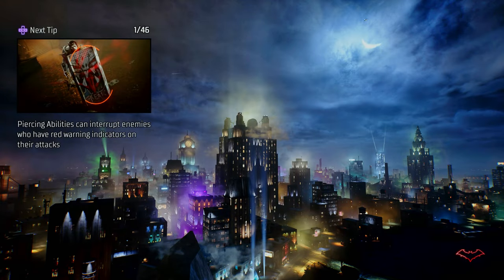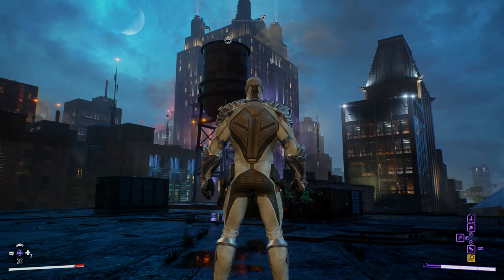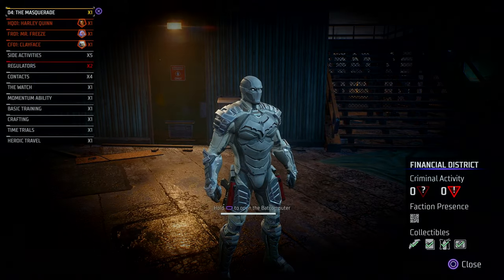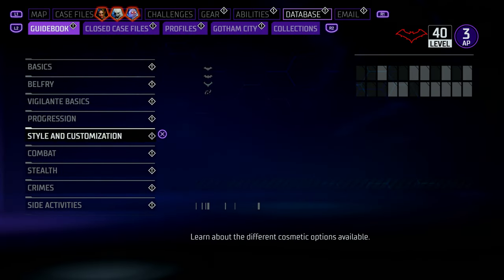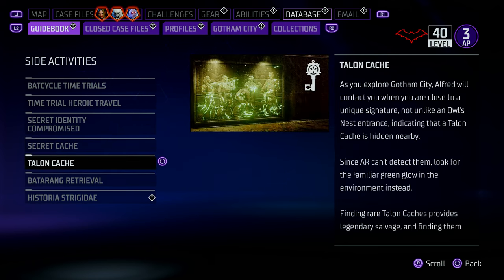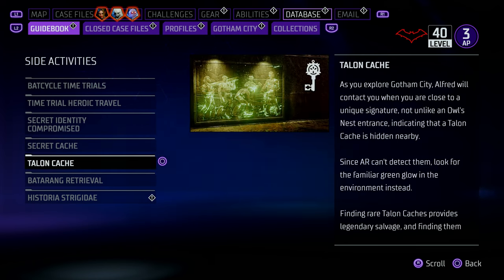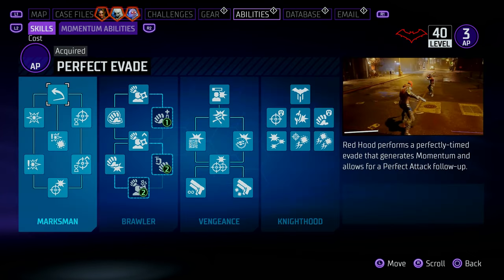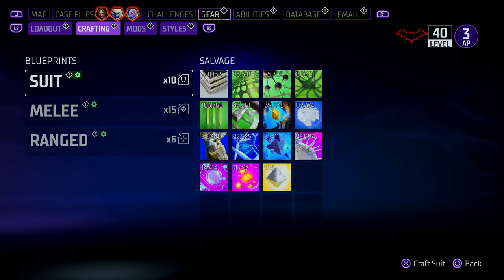Gotham Knights [PS5 4K] - Odd Energy Signature - Talon Caches for Nth Metal - Unlock Talon Suit!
Gotham Knights is available now on PlayStation 5, Xbox Series S/X, and PC. Gotham Knights is a brand-new open-world, third-person action RPG featuring the Batman Family. Step into the roles of Batgirl, Nightwing, Red Hood and Robin, and rise up as the new protectors of Gotham City in the wake of Batman’s death. Customize your Knight with new gear and looks as you play through all the new, original story solo or in online co-op with a friend and come face to face with some of the most infamous villains in DC’s Batman Universe (such as Mr. Freeze, Harley Quinn, Clayface, and the mysterious Court of Owls).

Gotham Knights is an action role-playing game developed by WB Games Montréal and published by Warner Bros. Interactive Entertainment. It was released on October 21, 2022, for Microsoft Windows, PlayStation 5, and Xbox Series X/S.

Inspired by the Batman: Gotham Knights comic series based on the DC Comics character Batman and his supporting cast, the game focuses on the characters Nightwing, Batgirl, Robin, and Red Hood as they attempt to restore justice to Gotham City during a period of decline in the immediate aftermath of Batman's death. While investigating Batman's disappearance, the heroes come into conflict with the ancient Court of Owls and their legion of assassins.

Gotham Knights is an open-world, action RPG set in the most dynamic and interactive Gotham City yet. While investigating Batman's disappearance, the heroes come into conflict with the Court of Owls. It is now up to the Batman Family, Batgirl, Nightwing, Red Hood, and Robin to protect Gotham. From solving mysteries that connect the darkest chapters in the city’s history to defeating notorious villains in epic battles.

Equipment:
Playstation 5 Disc Edition
Elgato 4k60 Pro Mk2
Recording @ 4k 60fps
Blue Yeti Mic
Qanba Obsidian Arcade Stick